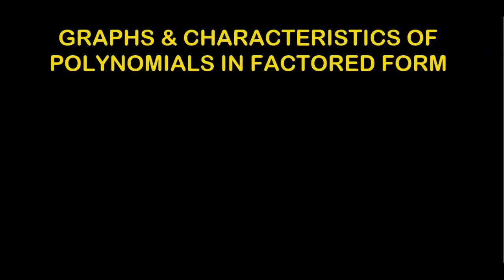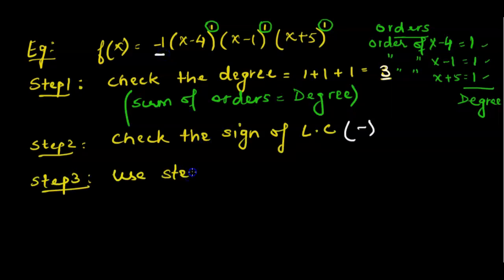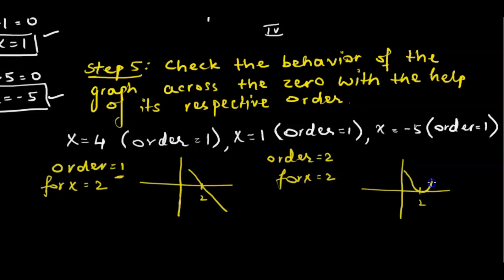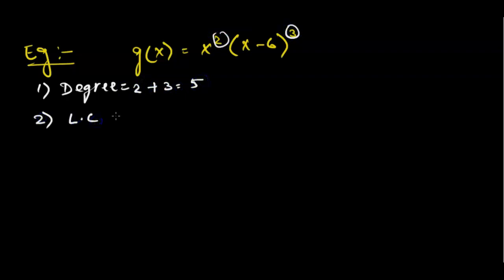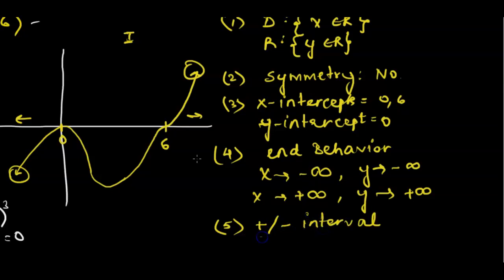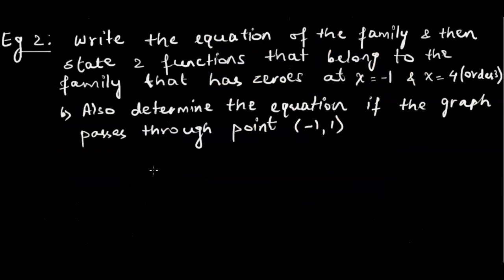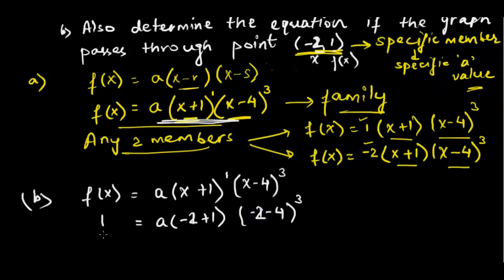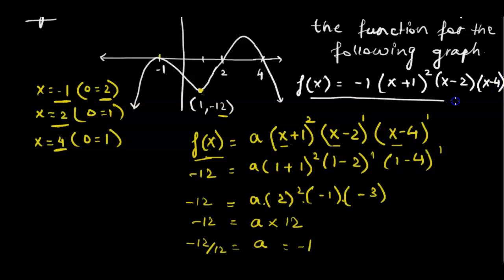Lesson 5 Graphs and key characteristics of polynomials in factored form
This video explains the factored form of the polynomials. It explains how to draw graphs of factored polynomials using orders, leading coefficients, x-intercepts and y-intercepts.

It also explains how to write the equation of the polynomial function in factored form from the given graph.

It  explains the meaning of family of the polynomial functions and to write the equation of the polynomial members of a family given x-intercepts/zeroes and a point.